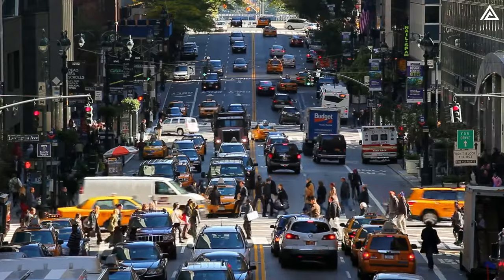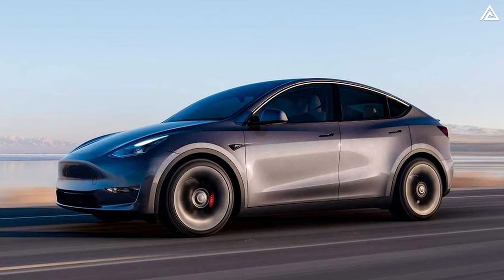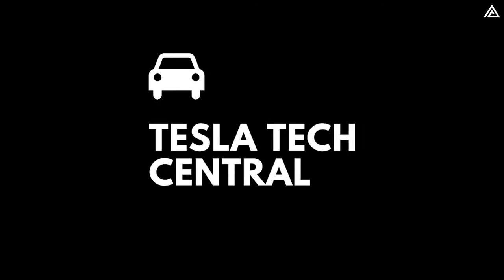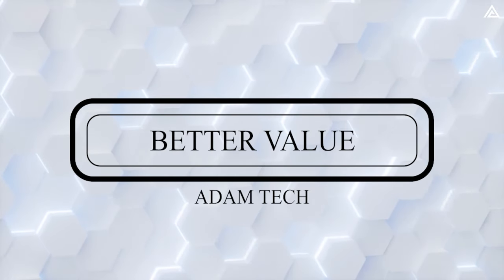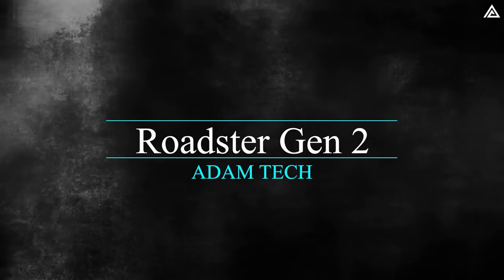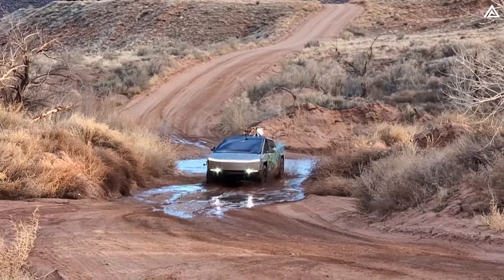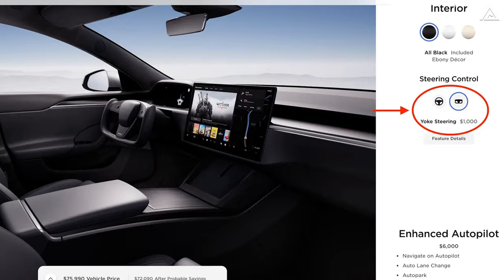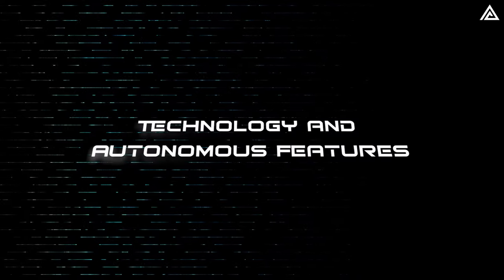LEAKED. Model Y Juniper 2025 - Details of 17 All-New Features. What UPGRADES Are There Inside, Out?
robust demand for SUVs, as he said: “By 2025, we see the light-truck segment that includes SUV, vans and pickups to make up 78 percent of sales compared to 72 percent now.” This market trend has prompted numerous automakers to enter the SUV segment, and among them, Tesla stands out with its highly successful Model Y. According to market research firm JATO Dynamics, the Model Y achieved remarkable sales figures of 1.23 million units in 2023. Leveraging this success, Tesla is now gearing up to introduce the Model Y Juniper upgrade. In today's presentation, we will explore Tesla's manufacturing plan for the Model Y Juniper and address the following inquiries: What are the potential specifications of this new Model Y, and what features can we expect to see incorporated into it?
To begin, let's delve into the production plan for the Model Y Juniper.
Earlier this year, it became apparent that the Model Y Juniper is unlikely to be rolled out in 2024. Tesla has communicated this sentiment to their delivery advisors, who in turn share it with customers inquiring about the vehicle’s refresh. However, this development isn't necessarily negative. With numerous ongoing car projects, Tesla can utilize this time to adequately prepare before ramping up production of the Model Y Juniper.
So where does the production of Juniper take place? The optimal location for the production of the Juniper Model Y is Giga Shanghai. Giga Nevada is currently occupied with expanding for the Tesla Semi mass-scale production scheduled for late 2024, while Giga Texas is dedicated to Cybertruck, and Giga Fremont is managing multiple projects simultaneously, including the Model S, X, 3, and Y, making it less ideal for taking on another project. In contrast, Giga Shanghai exclusively focuses on the Model 3 and Model Y, having produced the refreshed Model 3, known as the Highland. Given that the Model Y is expected to undergo similar changes as the Model 3 refreshed, it makes sense to produce the new Model Y at this facility. Moreover, Giga Shanghai boasts as the most efficient Tesla factory, operating with 95 percent automation and completing a vehicle in just 39.62 seconds, as pointed out in a short video shared on the Tesla manufacturing page.